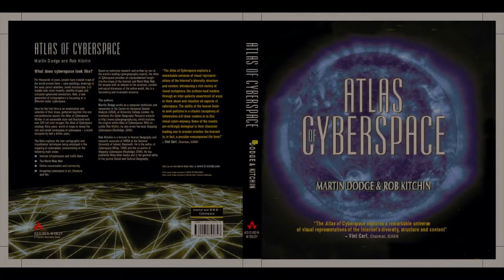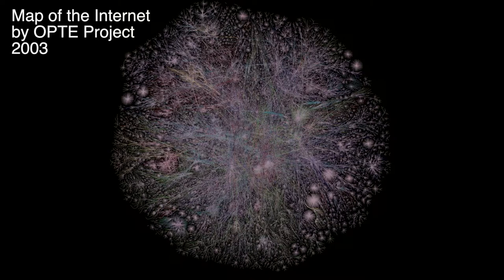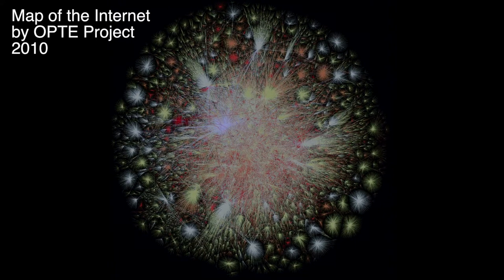Places and Spaces Manuel Lima